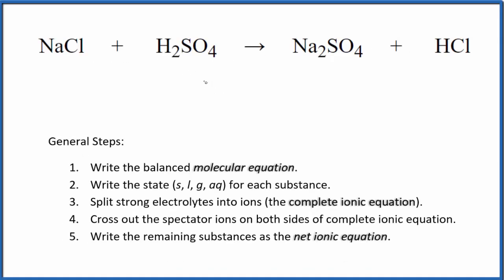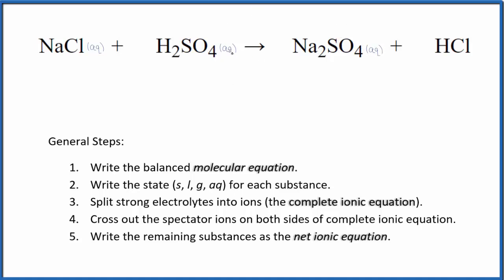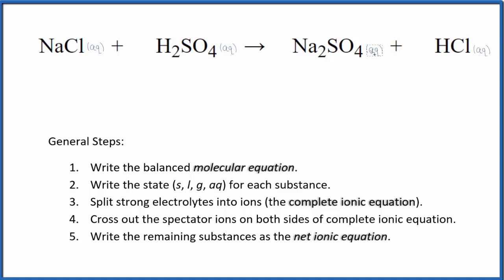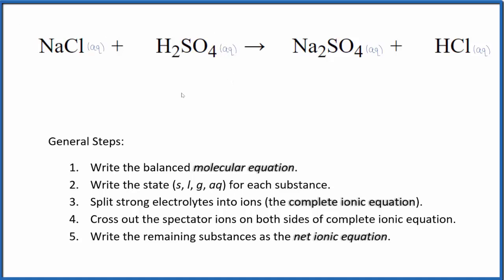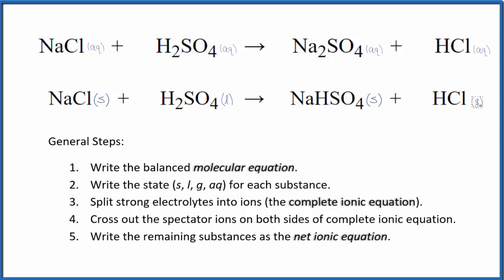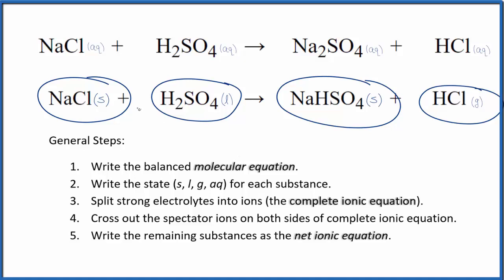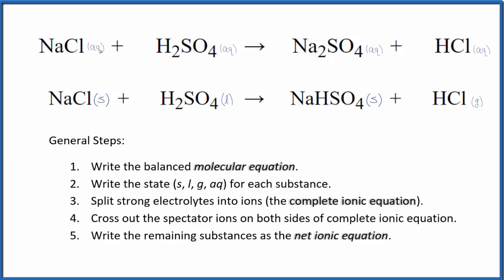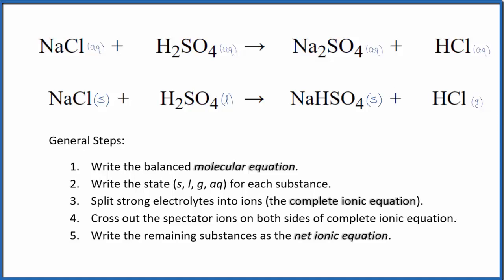How to Write the Net Ionic Equation for NaCl + H2SO4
There are three main steps for writing the net ionic equation for NaCl + H2SO4. First we'll look at the reaction when we have aqueous (aq) NaCl and H2SO4.  Then we'll look at what happens when we have solid NaCl and liquid H2SO4.

We might expect that we'd have the following reaction if all of the reactants were aqueous:
2NaCl     +      H2SO4     →     Na2SO4     +      2HCl
In this reaction the reactants and products are soluble and therefore aqueous.  That means that there is no reaction.   We start out with 2Na+  +2Cl- + 2H+ + 2SO4 2-   and we end up with the same set of ions in the products.  Therefore nothing has changed and there is no reaction.

If we had solid NaCl + liquid H2SO4 the equation would be:
NaCl (s)     +      H2SO4 (l)    →     NaHSO4 (s)   +      HCl (g)
We don't split solids, liquids, or gases apart in net ionic equation.  So here we don't have any ions.  The reaction takes place but we really don't have a net ionic equation to write.

Important Skills

More Practice

General Steps:

1. Write the balanced molecular equation.
2. Write the state (s, l, g, aq) for each substance.
3. Split soluble compounds into ions (the complete ionic equation).
4. Cross out the spectator ions on both sides of complete ionic equation.
5. Write the remaining substances as the net ionic equation.